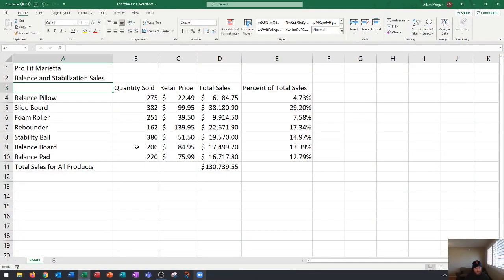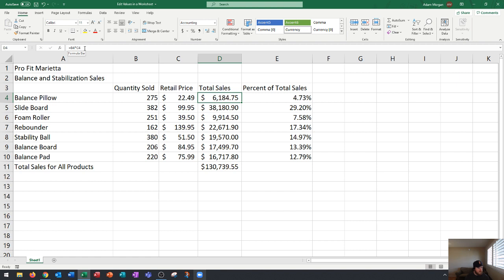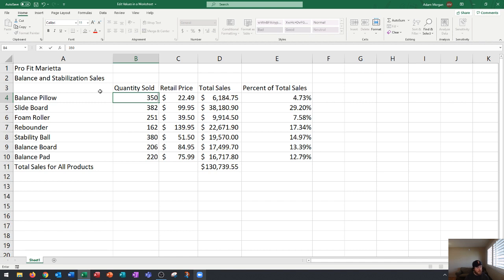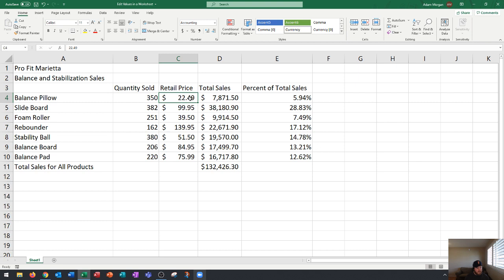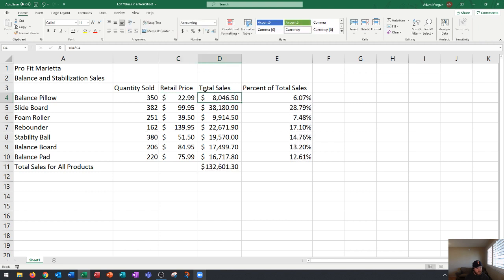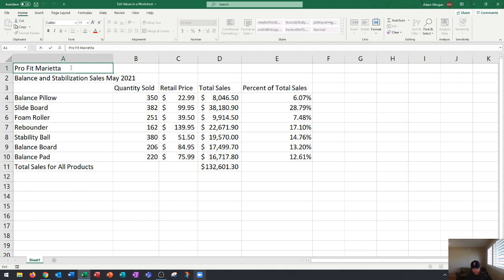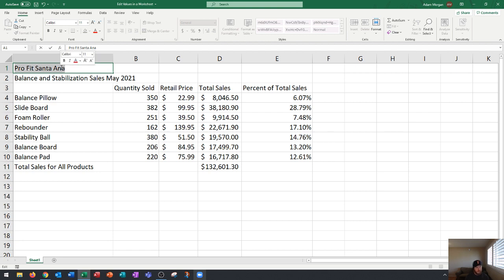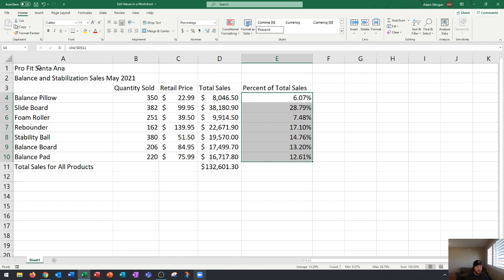Excel 2016 - Edit Values in a Worksheet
In this Microsoft Excel 2016 tutorial, I cover how to edit values in a worksheet using replace, double-click, formula bar, and keyboard shortcut methods. Finally, I cover how to edit formats, and show how to change general cells into percent style, and adjust the amount of percentages. Enjoy!